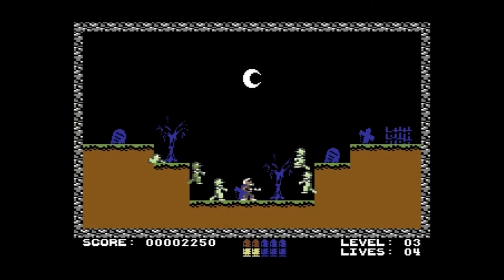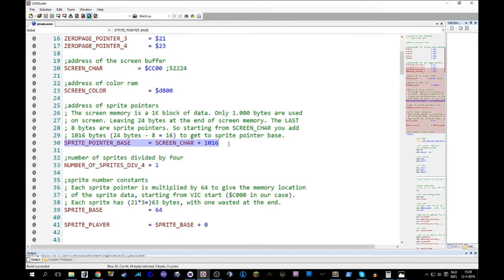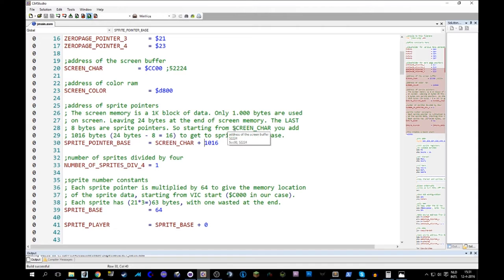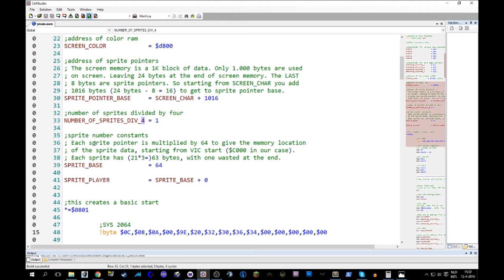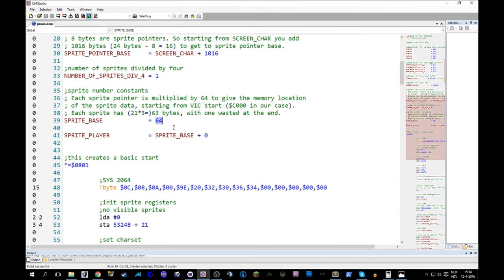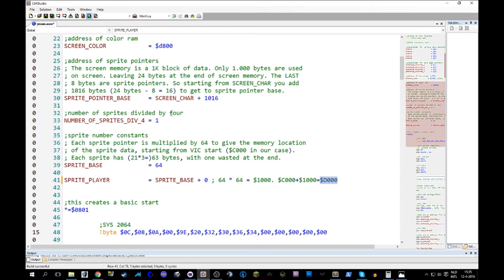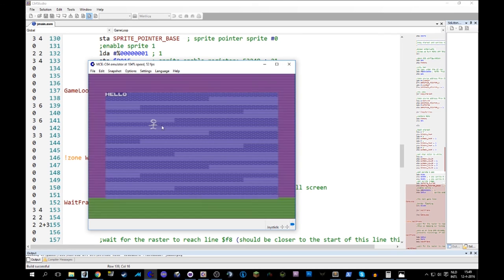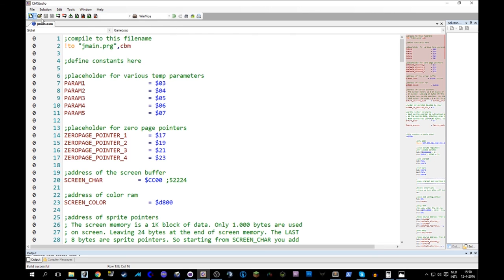supernatural - step 3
Step 3 in the development of supernatural for the c64 in assembly.

Title Music Megaman 3 theme